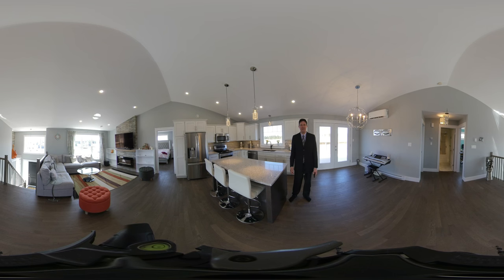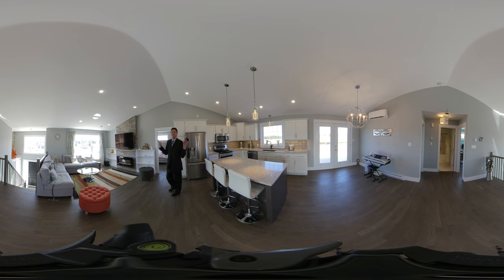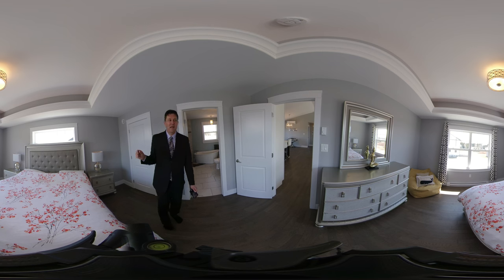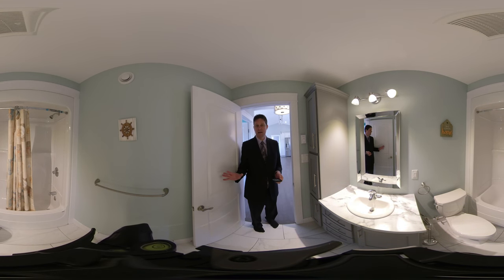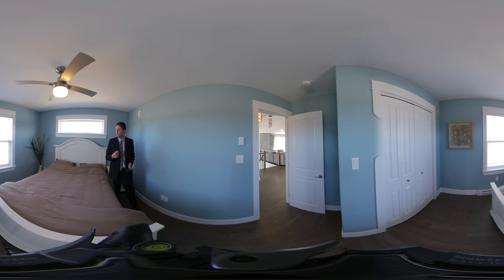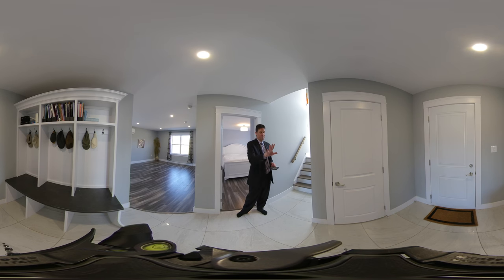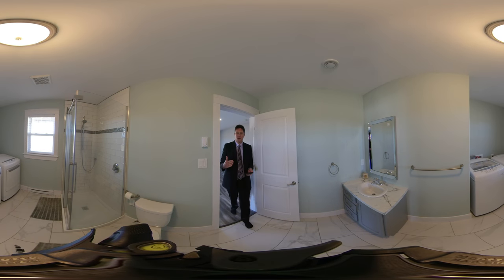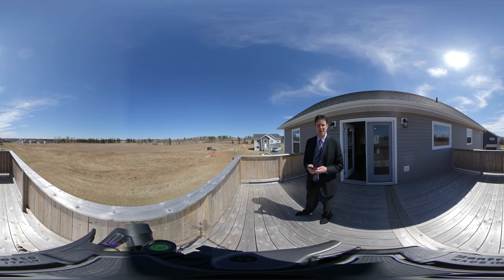(SOLD) Charlottetown Prince Edward Island Real Estate 54 Essex House for sale PEI 360 video Canada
Charlottetown Prince Edward Island Real Estate | House for Sale | PEI Real Estate | West Royalty Real Estate | Real Estate Agent | REALTOR

(360-Video: View this home from floor to ceiling!) Welcome to your almost new mint-condition West Royalty Charlottetown Prince Edward Island dream home. Your new home is ideally located in Windsor Park, backing onto green space. This quiet, family-friendly community features playgrounds, walking trails, soccer fields, streams, rivers, woods and is ideally located in PEI.  You have a super convenient location for commuting to the city, Cornwall, Stratford via the bypass and Summerside. Don’t worry; the kids can go to some of the best schools in the city. This energy-efficient home features a double-car heated garage, a bright open concept Living Room, Kitchen and Dining Area with cathedral ceilings, quartz countertops, beautiful wood cabinetry and patio doors leading to a large back deck. You have no neighbours behind you and wonderful panoramic rolling hills country views.  The main floor features three large bedrooms.  Your master bedroom includes a luxury ensuite bathroom with a massive walk-in ceramic shower stall and a generous soaker tub situated on a heated floor.  On the ground level, you will find a large laundry room/full-bathroom combo next to the recreation room that opens up to ground level – no living underground here.  In addition to that, you have a fourth large bedroom and some additional storage space under the stairs.  A utility room located in the garage could have the potential for a workshop.  Vehicle access to the garage is granted by two separate doors complete with remote garage door openers.  Immediate occupancy is available.  Wow! 360-Degree 24 HOUR A DAY OPEN HOUSE® ON VIDEO!  Click on the Multimedia Link to view the YouTube video, potentially many more photos, and aerial video/photographs.  360-videos requires the use of Google Chrome or a compatible browser.  Due to the complexities of some floor plans, purchasers are requested to verify all measurements, age, and features before making an offer.

PEI CREA MLS (realtor.ca) Description:

54 Essex Crescent, Charlottetown Prince Edward Island Real Estate

MLS # TBA